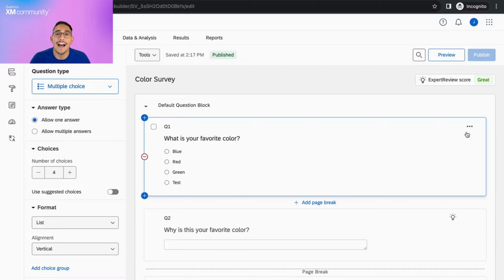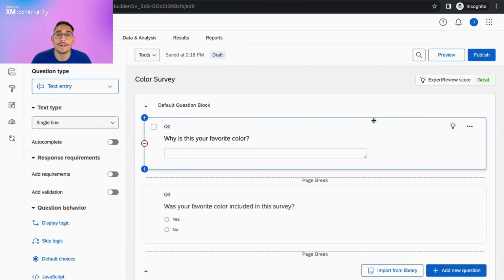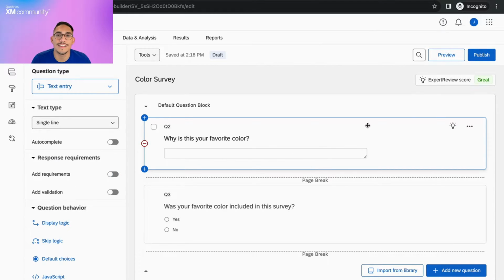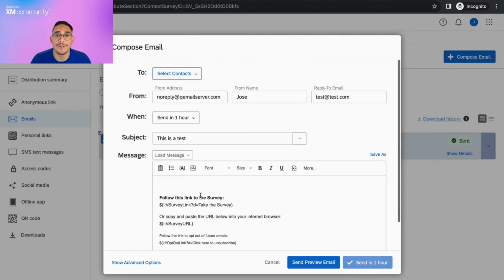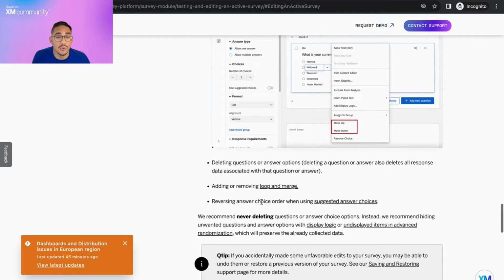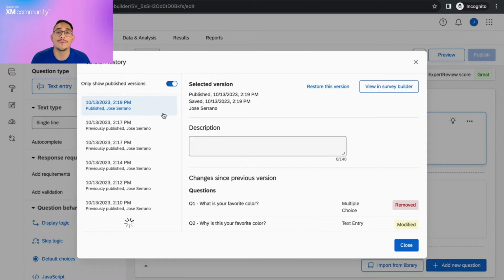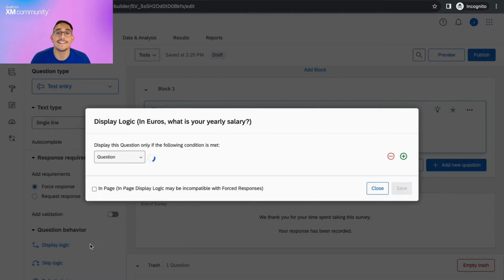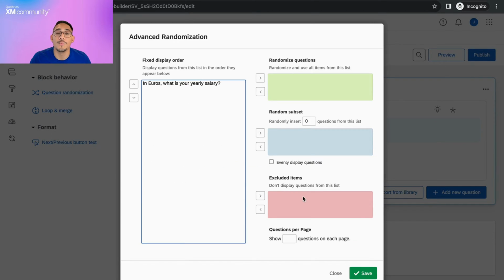Editing a Live Qualtrics Survey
Today we will learn how to edit a live survey and get rid of questions without affecting data.